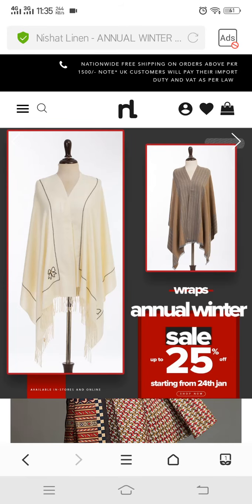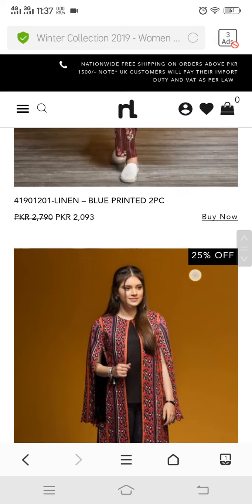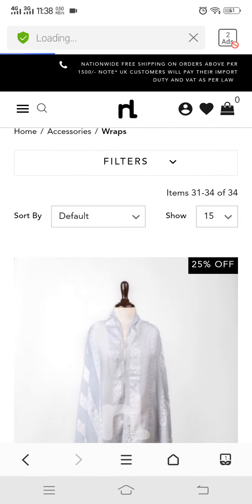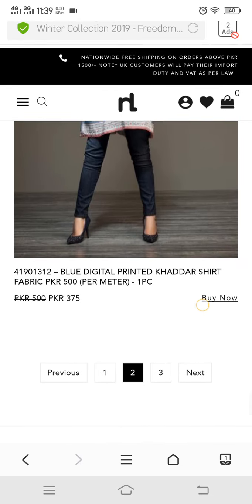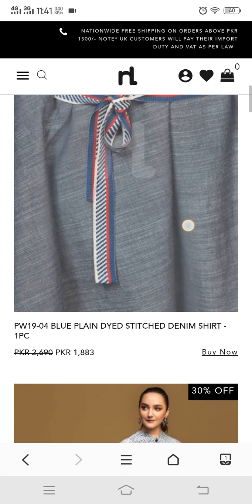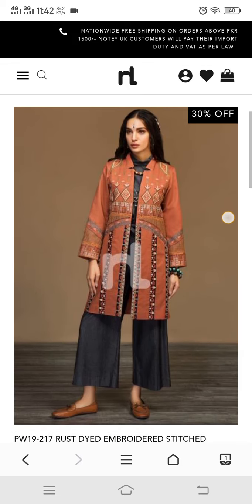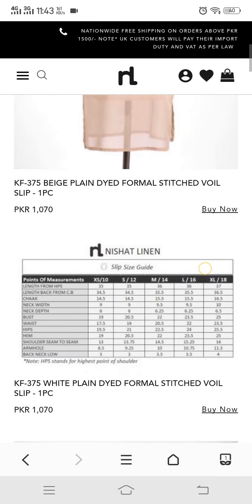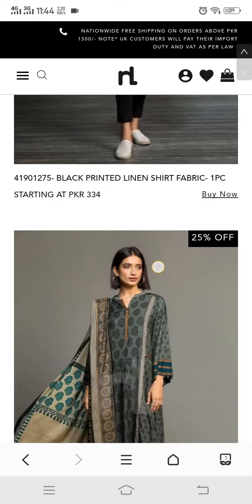Nishat linen Annual Winter Sale upto 25% off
nishat linen sale,
nishat linen ad,
nishat linen winter collection 2020 with price,

nishat linen eid collection 2020,
nishat linen end of season sale 2020,
nishat linen emporium,